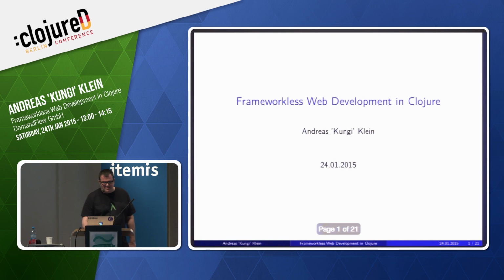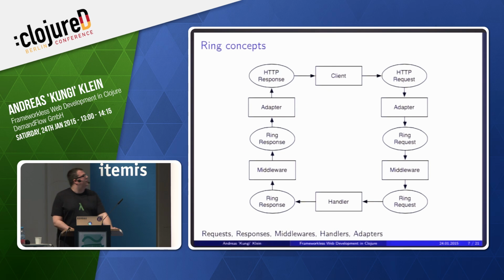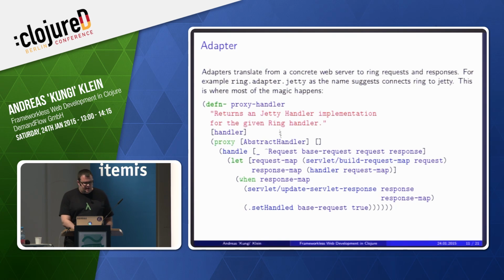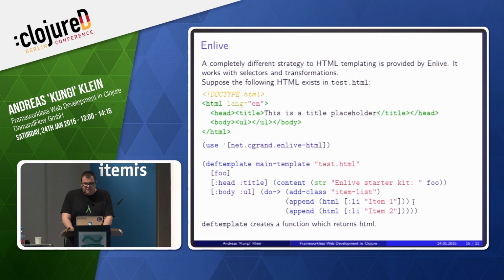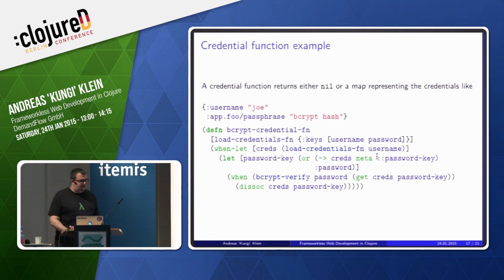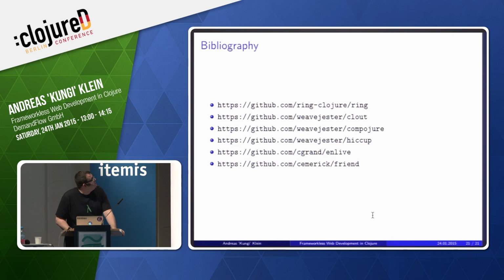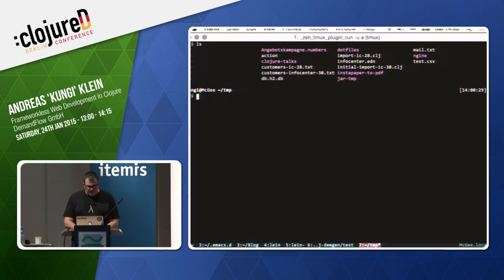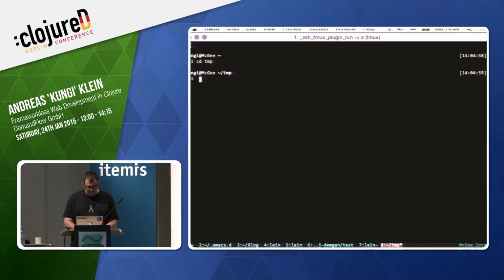clojureD 2015: "Frameworkless Web Development in Clojure" by Andreas ‘Kungi’ Klein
Web frameworks like Rails, Zend and Django are ubiquitous in current generation web development. They dictate a well defined structure for web application development, but are much too large in scope for some applications. Microframeworks are a solution to this problem. They offer a very small feature set, often just enough to handle HTTP in a comfortable way.

Most Clojure web applications today don’t use any web framework at all. They are crafted from a carefully selected number of libraries fitting together, therefore building their own application specific ‘web framework’. Clojure’s emphasis on using primitive data structures, instead of hiding data in objects, makes it easy for different libraries to work together without any knowledge of one another.

This talk examines the commonalities in modern web frameworks and introduces Clojure libraries for all of these jobs. It is a primer on the most widely used tools for building web applications in Clojure.

innoQ is a technology consulting company with offices in Germany and Switzerland. We combine pragmatic, lightweight technologies with sound architectural practices.

We specialize in web technologies, agile development with Java/Java EE, Ruby, Scala and Clojure as well as working with IoT and SmartHome technologies. And yes, we are hiring :).